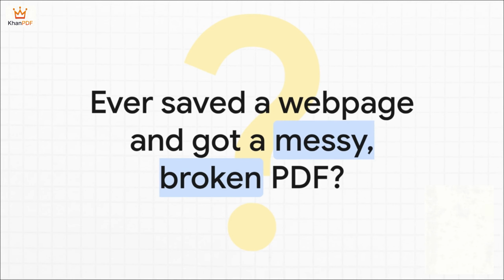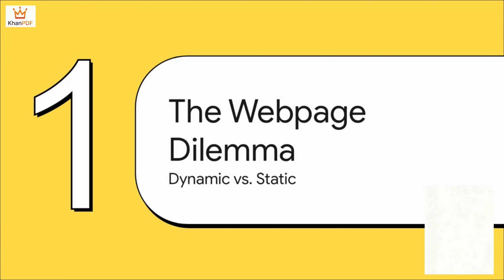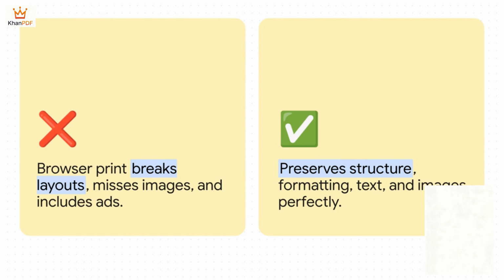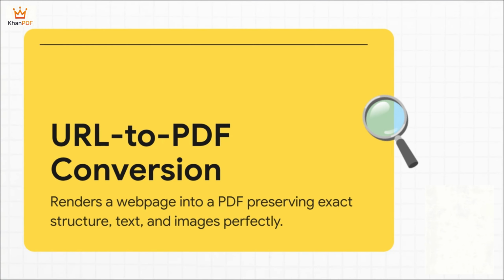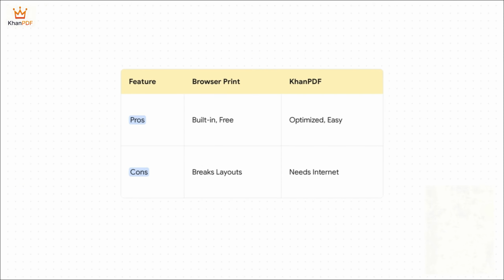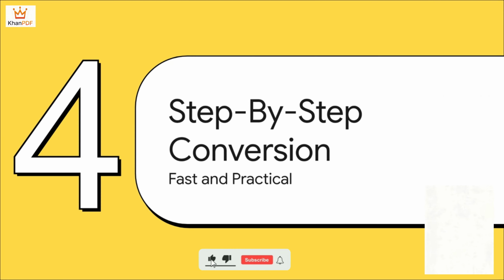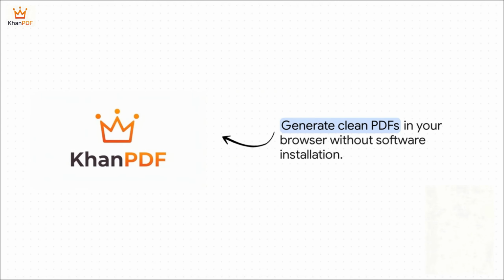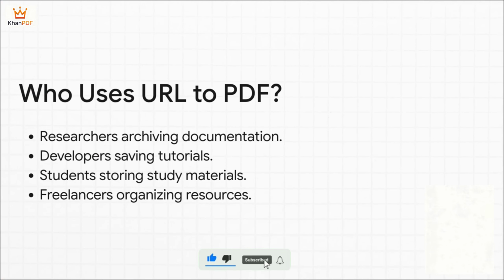How to Convert Any Webpage URL to PDF Online (Free & Fast)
Turn any public webpage into a clean PDF document in seconds with KhanPDF
 Whether you are a student saving research, a developer archiving documentation, or just want to read an article offline, this tool is the simplest solution
In this video, we show you how to:
Copy your target webpage URL
Paste it into KhanPDF
Download your high-quality PDF instantly.
Why use KhanPDF instead of browser print?
No broken layouts or missing images
Works on mobile, tablets, and desktops
No software installation required